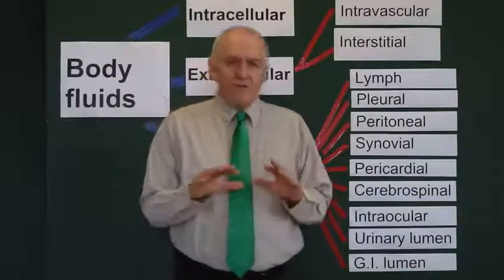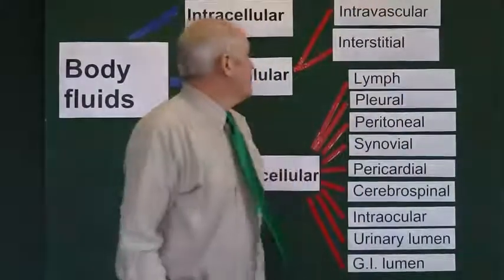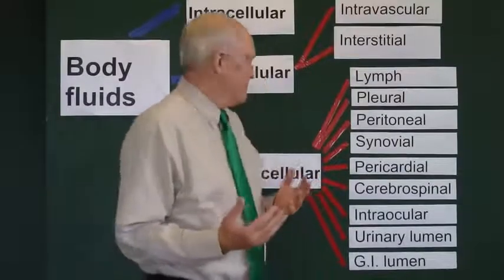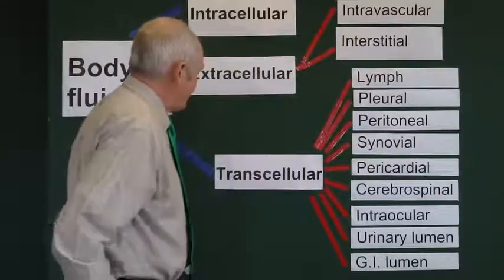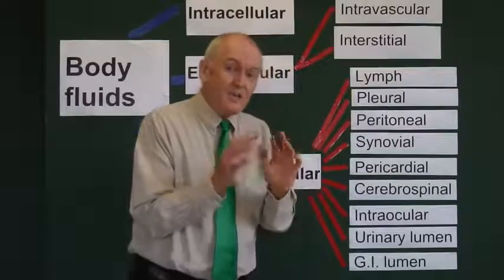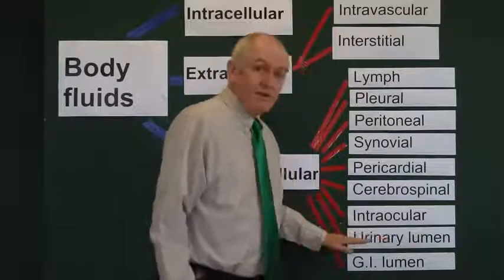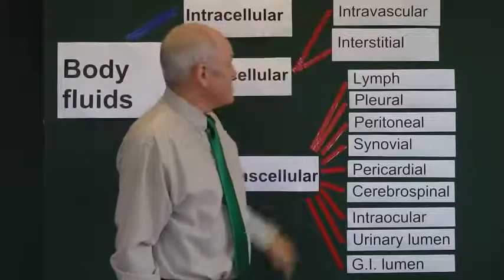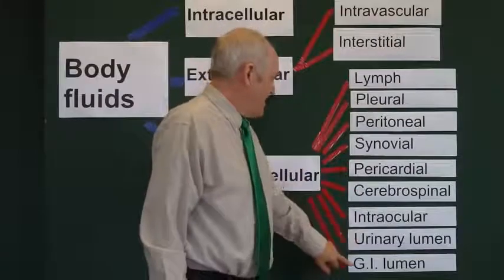Body fluids 1, Fluid compartments480p